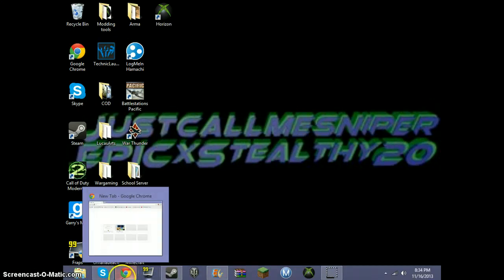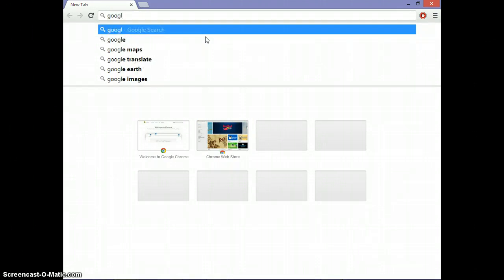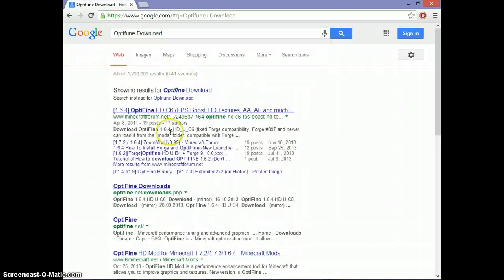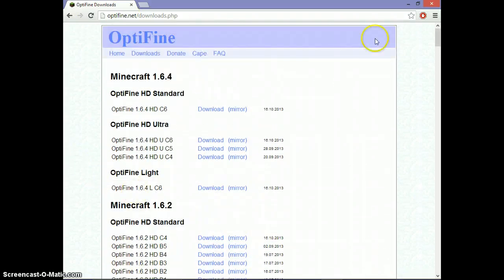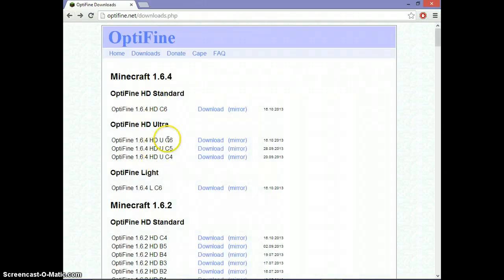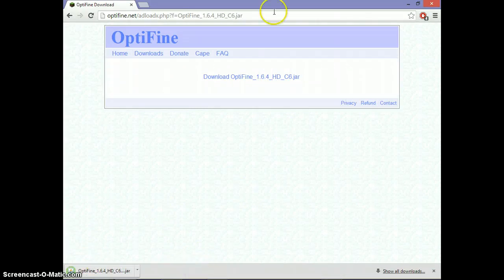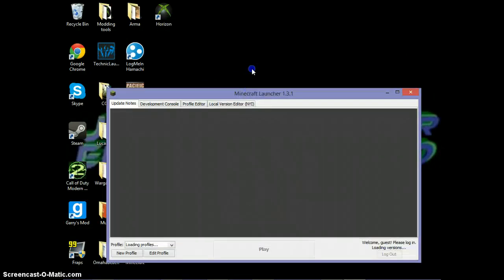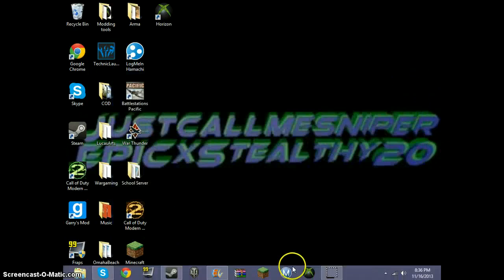How to install Optifine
Shows how you can install optifine for minecraft